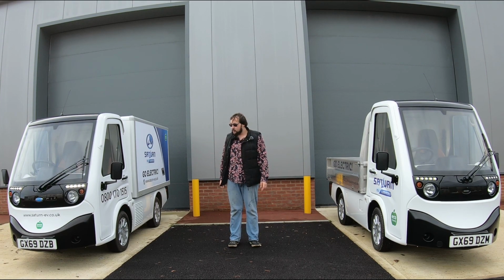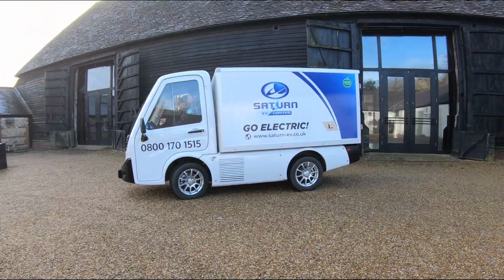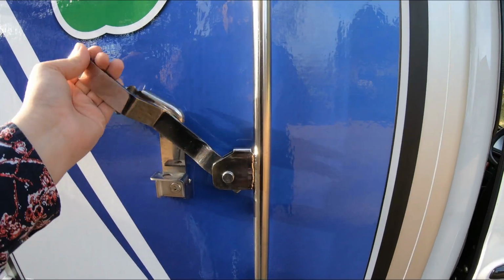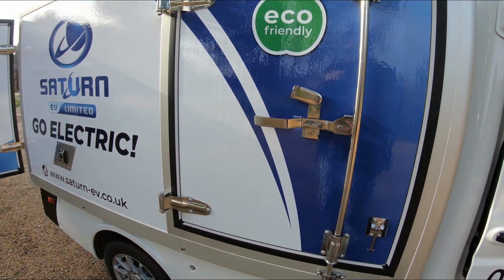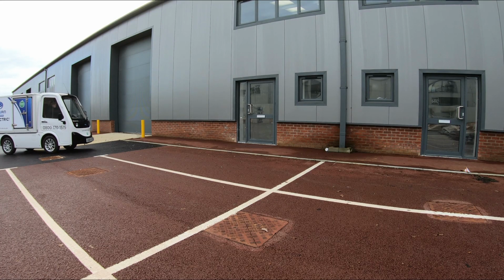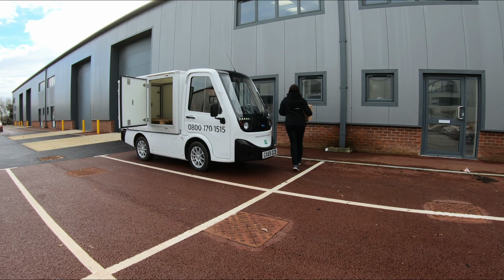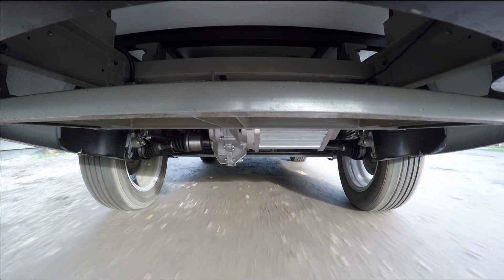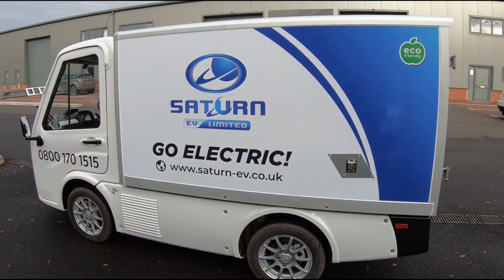Saturn city van review. An affordable EV van or flatbed!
In January 2020 Saturn invited me to have a look at their brand new EV van. To support this new company I made a pro-mo video for there channel that you can

After making that video my laptop died and I was not able to make this review until building my new computer.

If you would like more info about the vans flow this